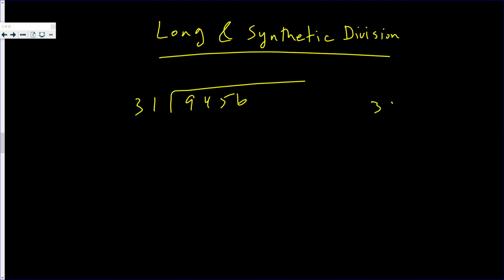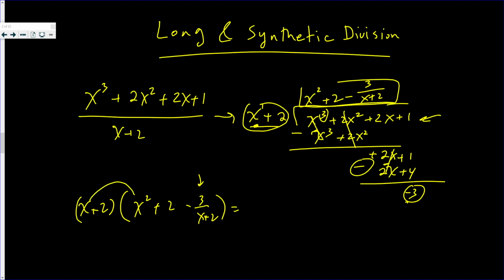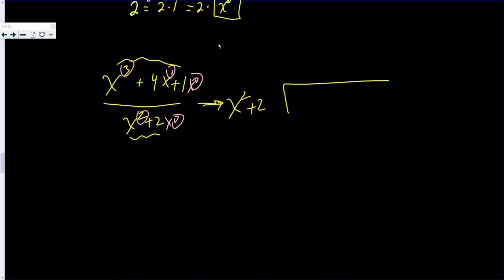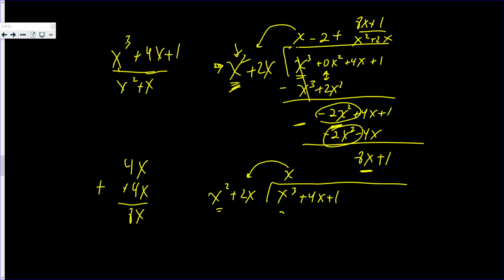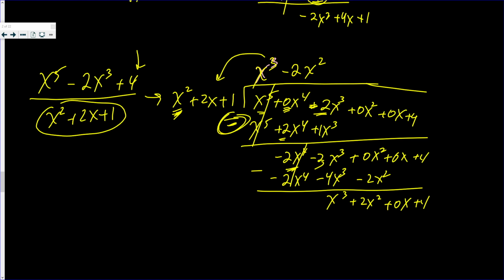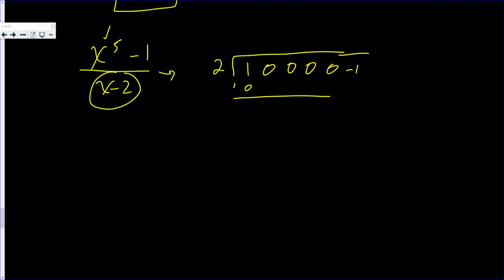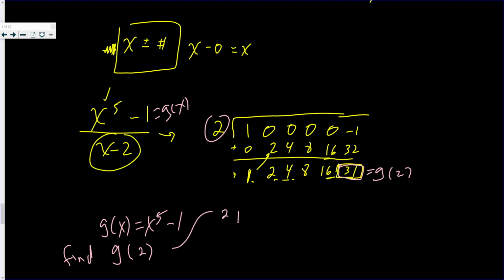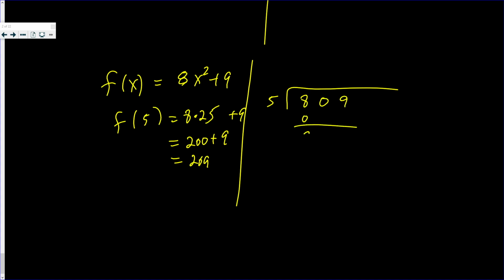13 Long and Synthetic Division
Long and Synthetic Division. and